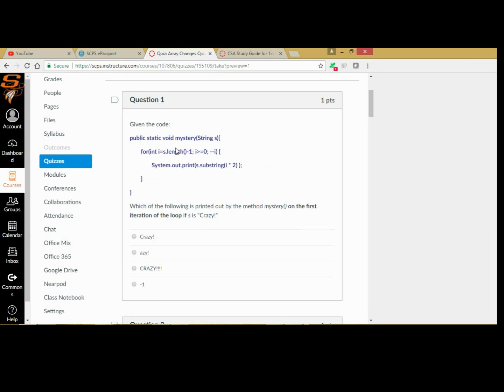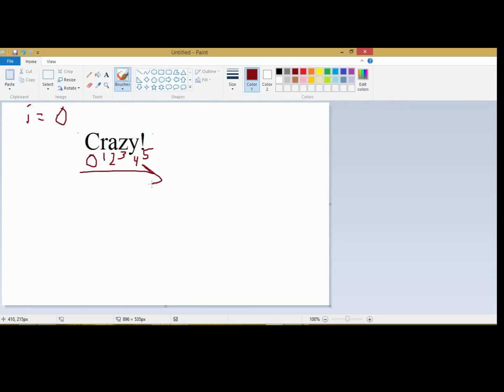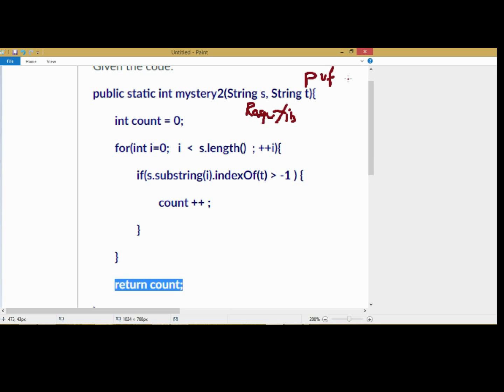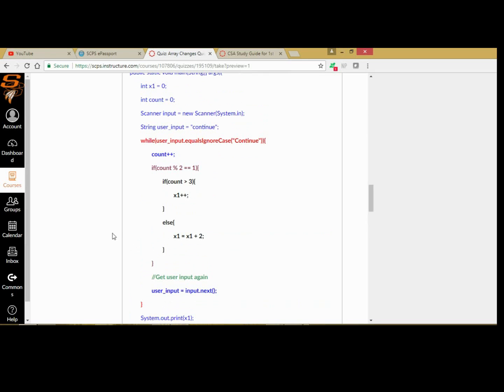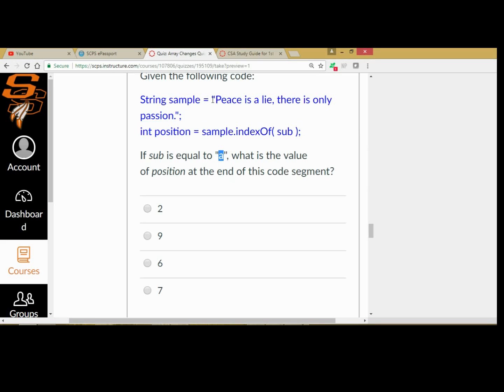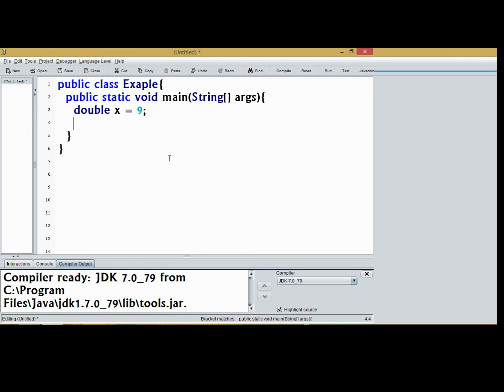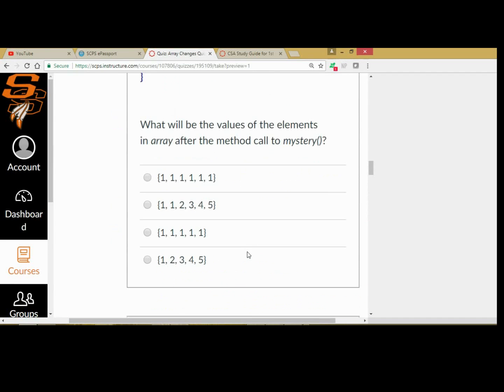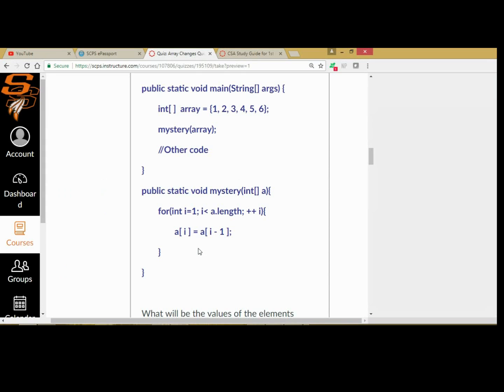Code Tracing 2 Basic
I will try to fix the resolution and re-upload this run-through of tracing soon